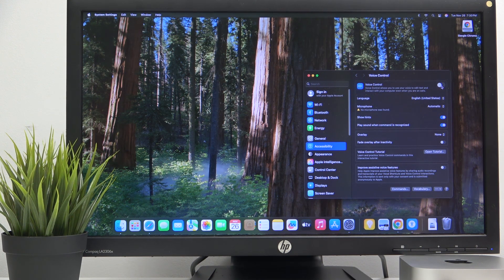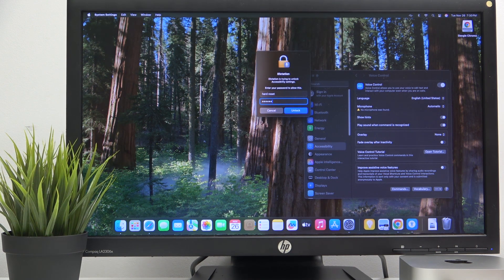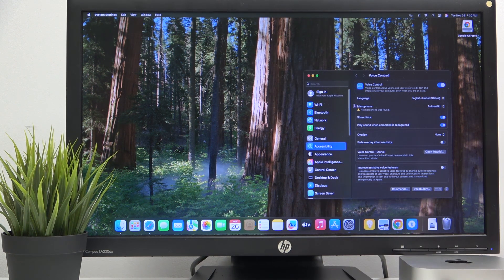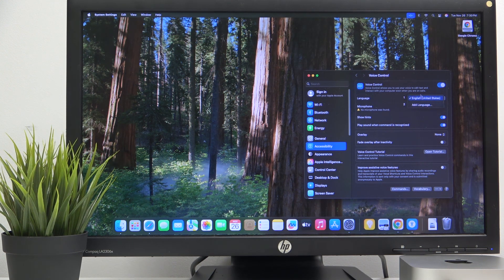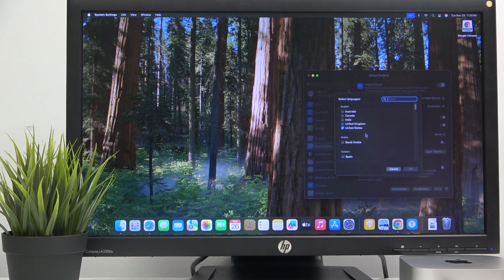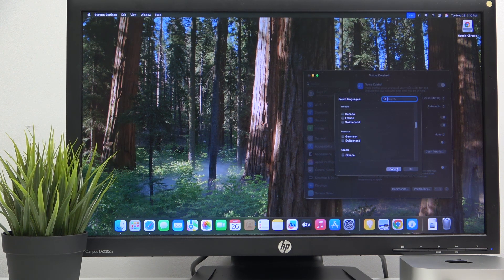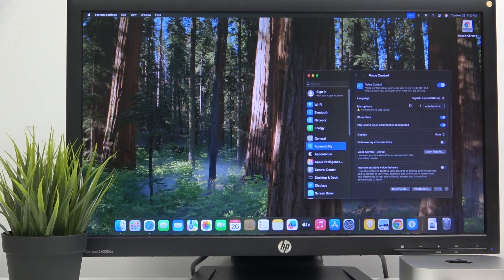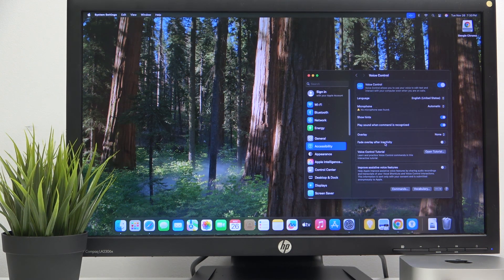APPLE Mac mini M4: How to Enable Voice Control?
Learn how to enable Voice Control on your APPLE Mac mini M4 for hands-free navigation and commands. This guide provides step-by-step instructions to activate and customize Voice Control settings, enhancing accessibility and ease of use.

How to Turn On Voice Control on Mac mini M4?
Can I Use Voice Commands to Control Apps on Mac mini M4?
How to Customize Voice Control Settings for Mac mini M4?